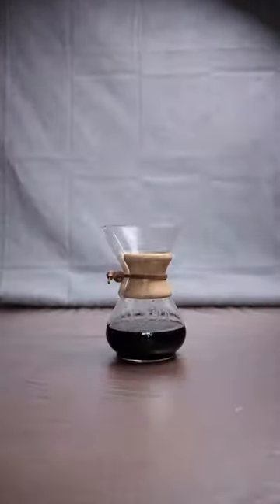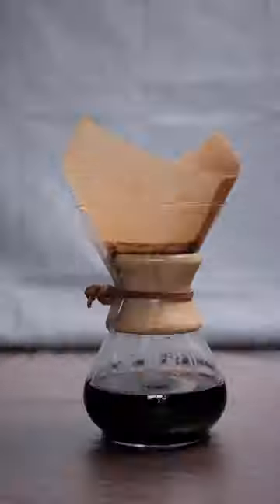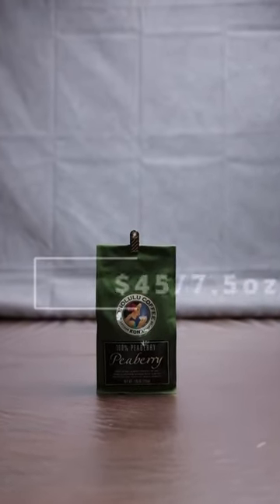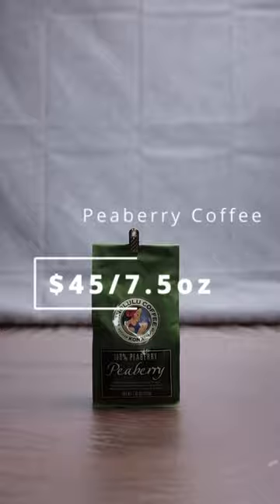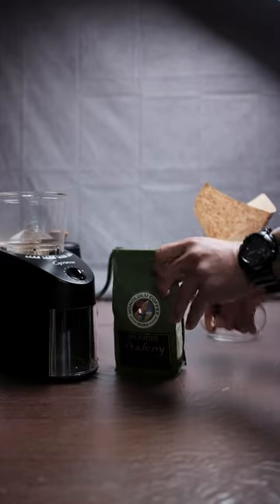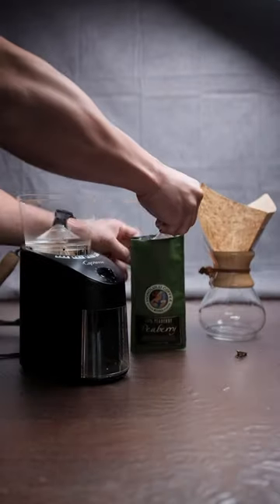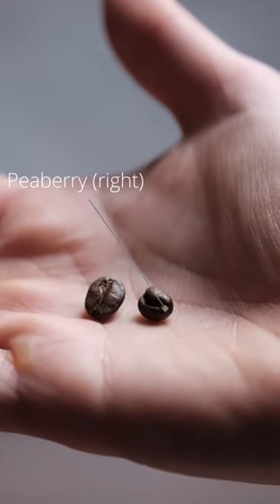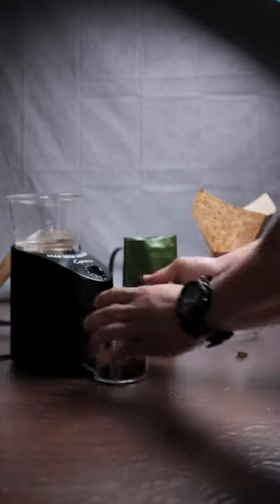Peaberry coffee: the most expensive I’ve ever had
Peaberry coffee is a genetic mutation where the coffee cherries produce only one bean instead of two. This makes it rare and relatively expensive.

Watch as I grind and brew the smoothest (and most expensive) cup of coffee I’ve ever had.